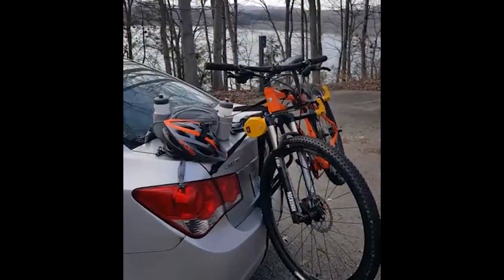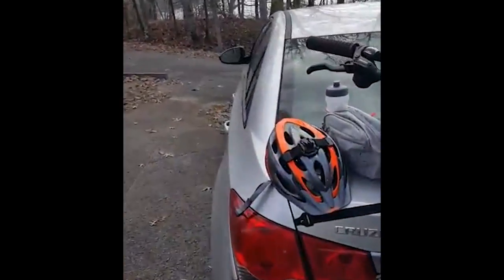Youtube Video Nightmare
This is a video on what not to do when firming a YouTube adventure. From not bringing everything you need, to filming mistakes, this video has it all. We do plan to go back and film this review and put it out for our viewers, but until then what can I say I am a Rookie at this.
My Gear I used in this video
Bike
Trek Superfly 5
Helmet
Hydration (little diffrent model)
Energy snack

Project_still_beating